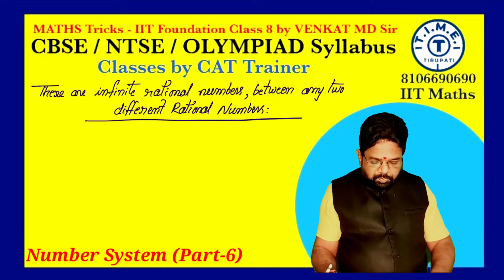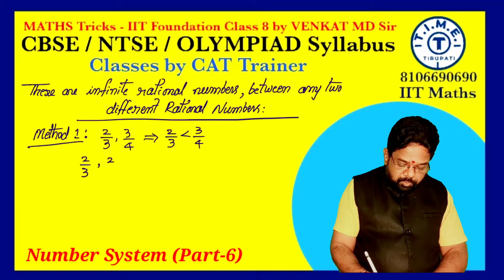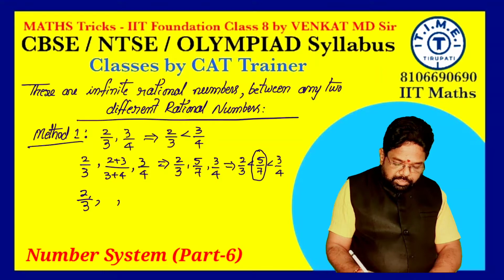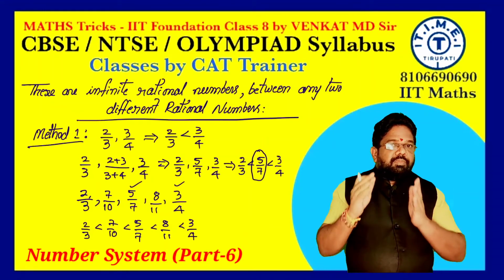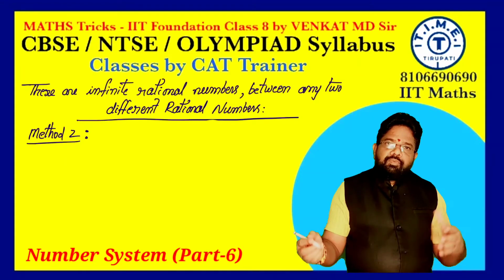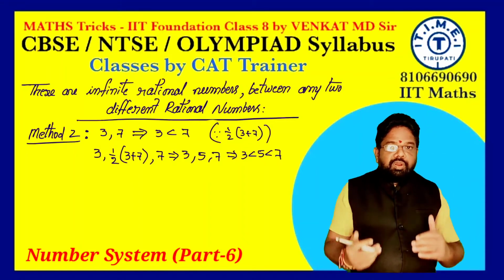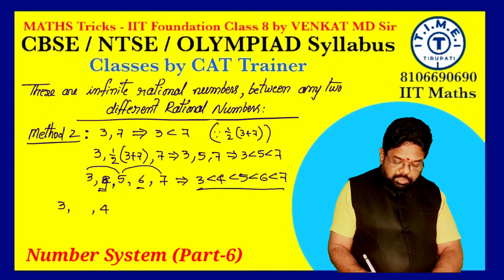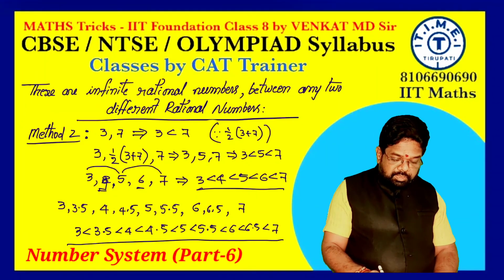IIT Foundation Maths Tricks Class 8 | Number System (Part-6) | Time institute tirupati | VENKAT Sir